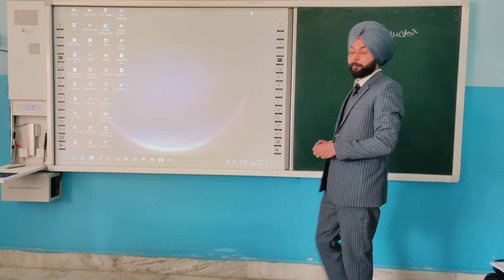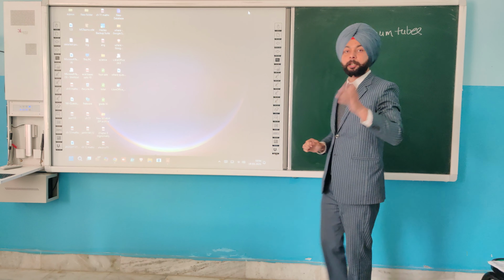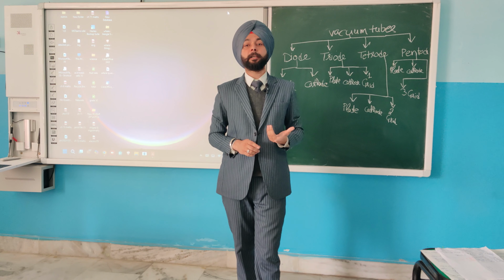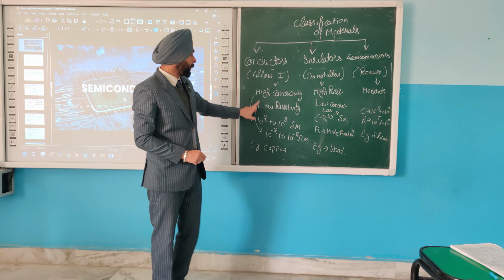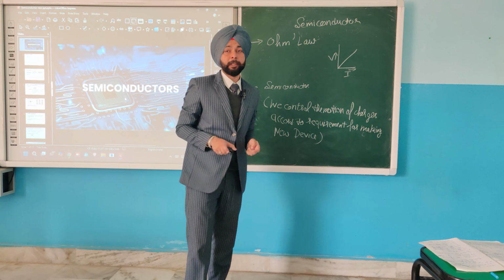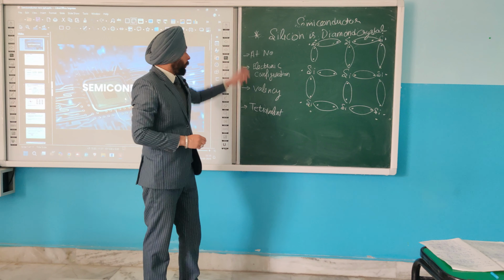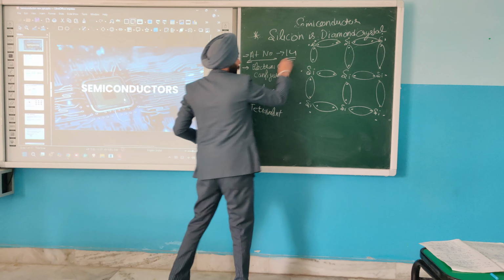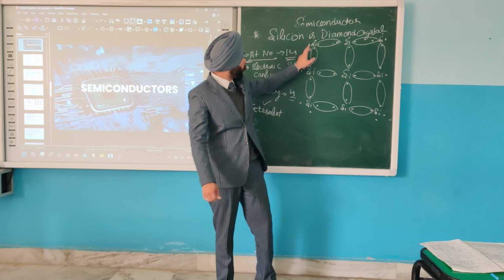Introduction to Semiconductors